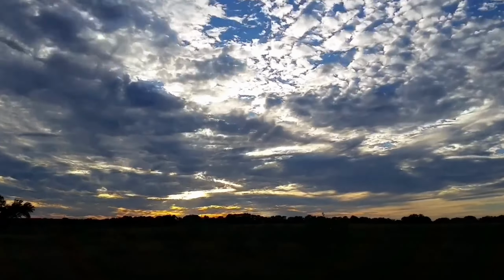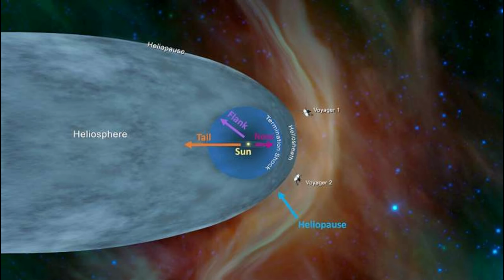4 MINUTES AGO!!! NASA To Study The Heliosphere...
The Sun heats the Earth, making it habitable for humans and animals. But that's not all it does; it affects a much larger area of space. The space influenced by the Sun, known as the heliosphere, is a hundred times larger than the distance from the Sun to the Earth.
The Sun is a star that constantly emits a steady stream of high-energy ionized gas called the solar wind. In addition to the constant solar wind, the Sun occasionally releases plasma bursts called coronal mass ejections, which can contribute to auroras, and flares, which are bursts of light and energy.
Plasma from the Sun, along with the Sun's magnetic field, expands into space. Together, they form the heliosphere in the surrounding local interstellar environment, which is filled with plasma, neutral particles, and dust. We want to understand the heliosphere and how it interacts with the interstellar environment.
All the known eight planets in our solar system, the asteroid belt between Mars and Jupiter, and the Kuiper Belt, which includes the dwarf planet Pluto, are inside the heliosphere. The heliosphere is so large that objects in the Kuiper Belt are closer to the Sun than they are to the nearest boundary of the heliosphere.
NASA To Study The Heliosphere...